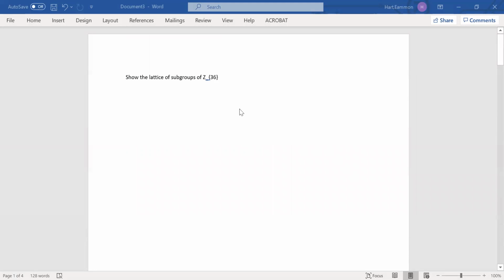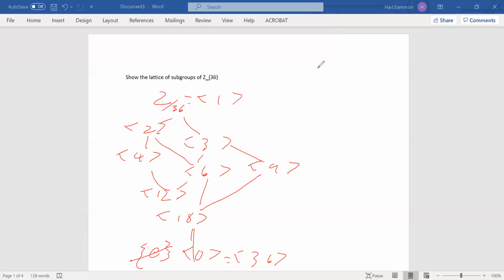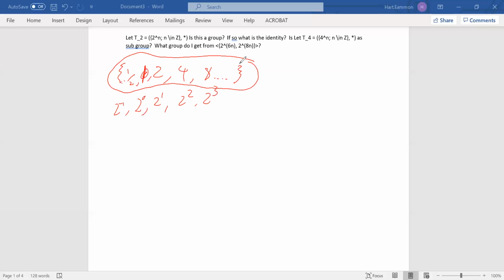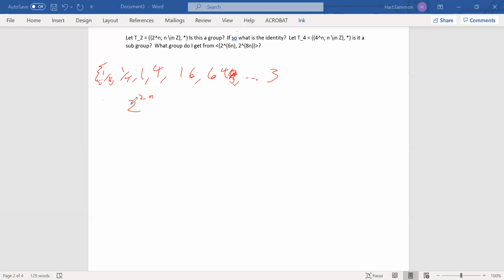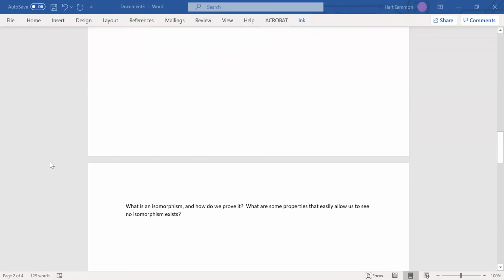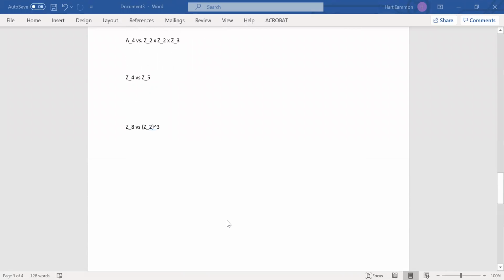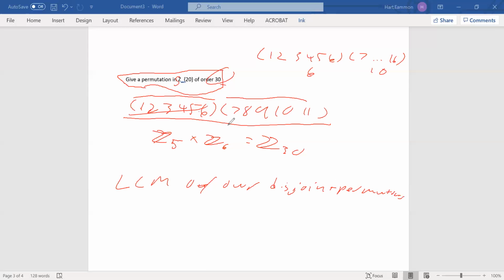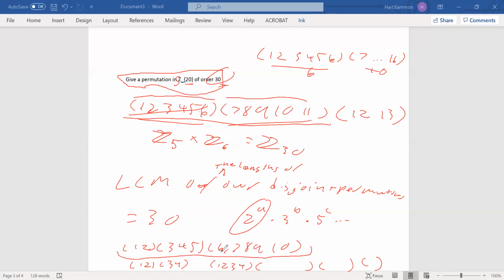Abstract Week 7